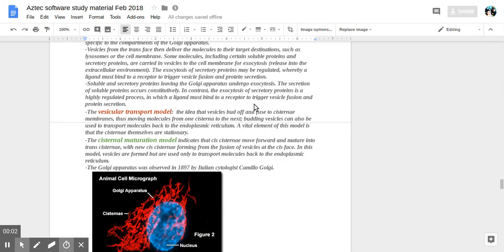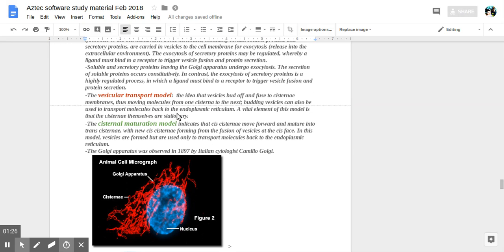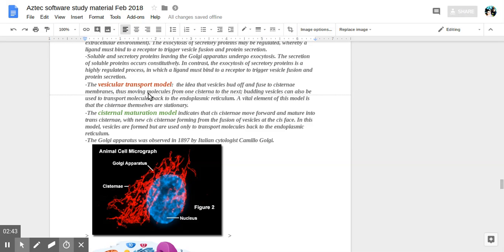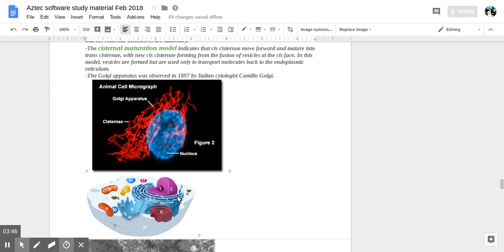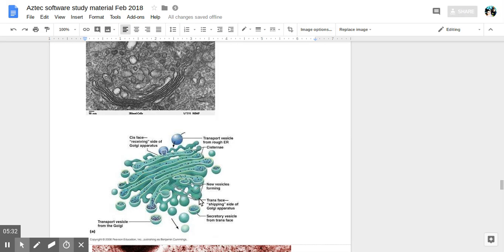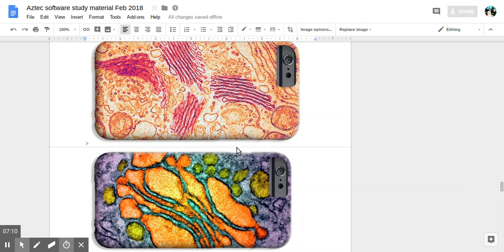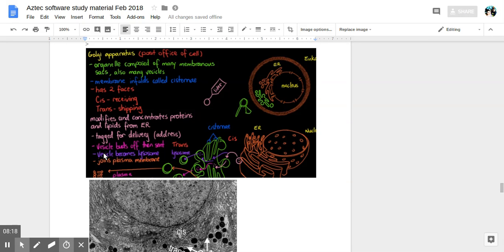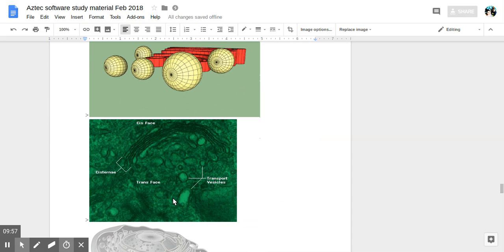Suki Toons Life Science in a Nutshell Study Material zzk